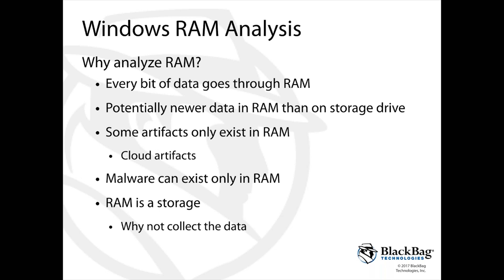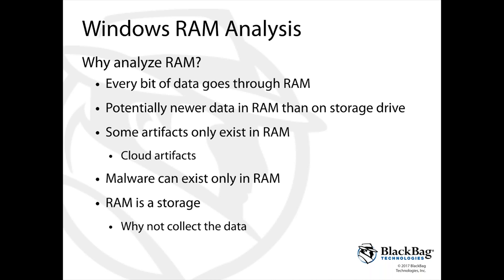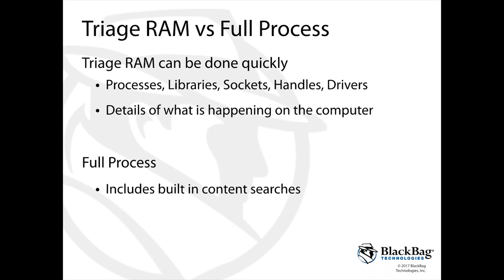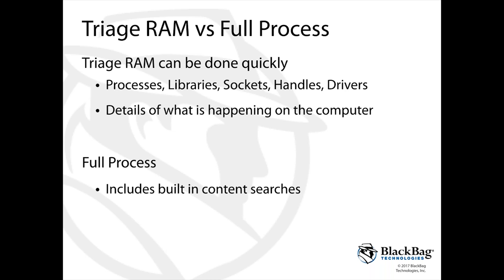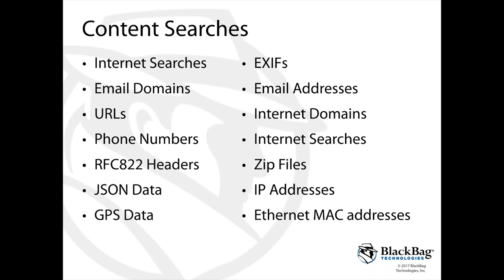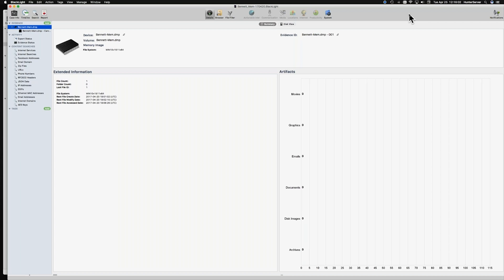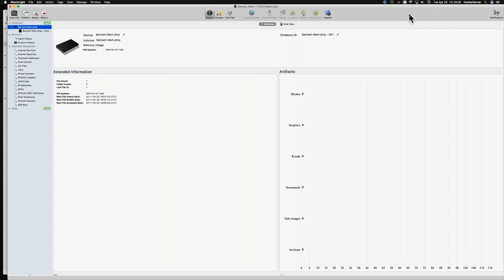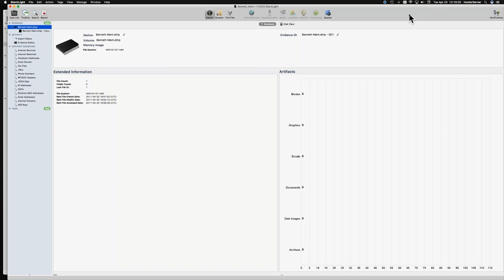Windows RAM Analysis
Think you know BlackBag? Think again! Did you know we do Windows Memory Analysis faster than many other popular tools? See how firsthand from our DFIR experts. Learn more about how to use our tools at one of our upcoming training courses